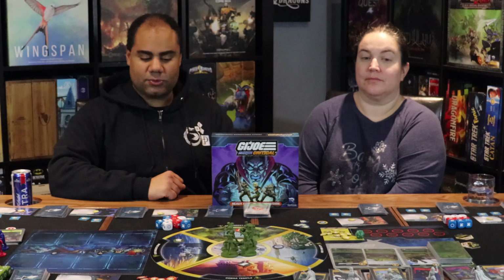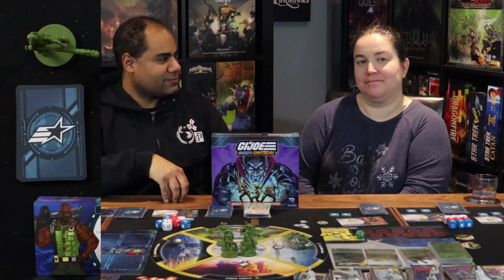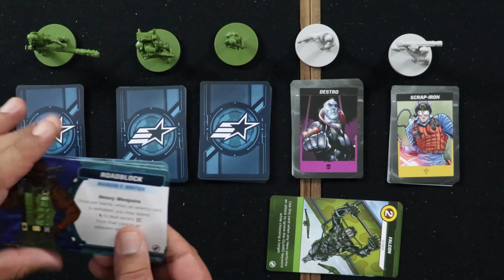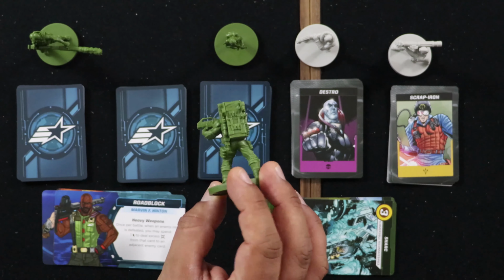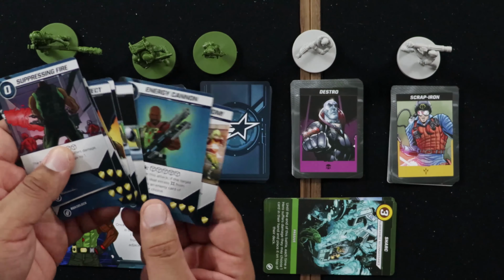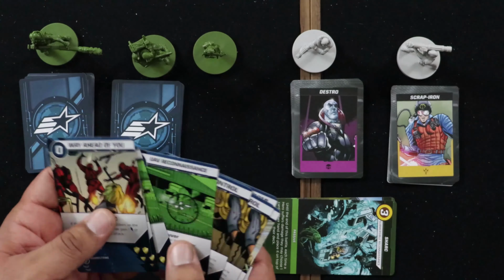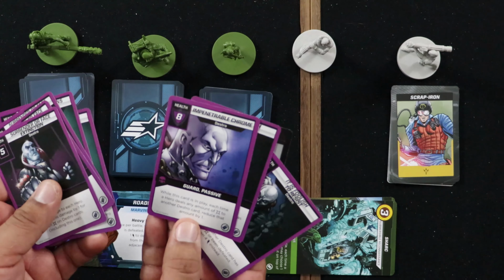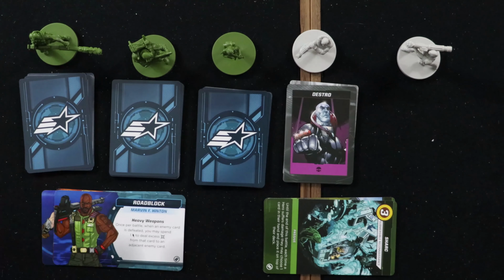G I Joe Mission Critical Heavy Firepower Expansion Review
What up Gamers! Today on Dice and Dragons we are reviewing G.I Joe Mission Critical Heavy Firepower  by Renegade Game Studios designed by T.C Petty III based on the guardian system by Jonathan Ying. Below are Time Stamps to help you navigate the video with a brief description of the game following

Time Stamps
0:00          Video Start
0:11          Intro
2:40          Components
8:28          Review
15:38        Outro

G.I. JOE: Mission Critical is a cooperative board game for 2-5 players that challenges your team of G.I. Joe heroes, each with your own unique combat deck, to work together and defeat the forces of Cobra. Included in the core game box are iconic enemies like Cobra Commander, Baroness, and Major Bludd, as well as battalions of Cobra Troopers and Crimson Guard. Can Duke, Snake Eyes, Scarlett, Stalker, and Cover Girl and of course an arsenal of vehicles to save the day? Yo Joe!

Destro and Scrap Iron have arrived to help Cobra bring the world to its knees! Thankfully, Roadblock, Bombstrike, and Gung Ho have arrived to reinforce the G.I. JOE team against this explosive threat. This expansion introduces three new characters to play and new enemies to take down!

If you like what you saw don't forget to like comment subscribe you won't have your schemes foiled by G.I. Joe nor will your troops not be able to hit anything!